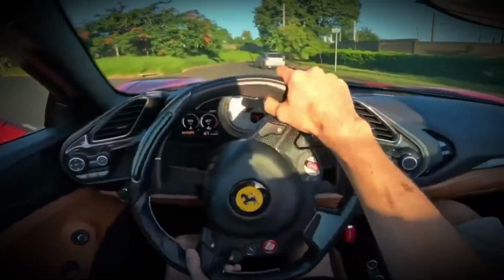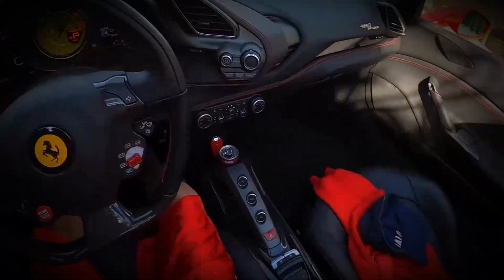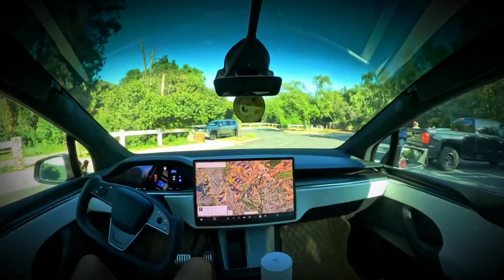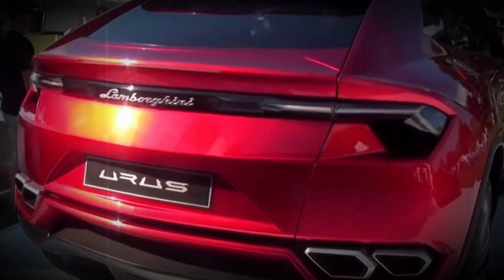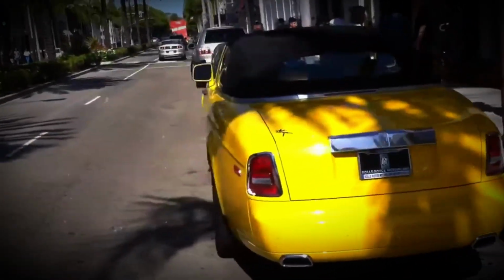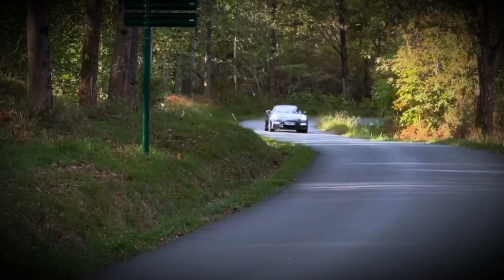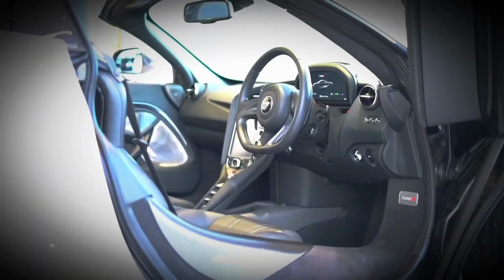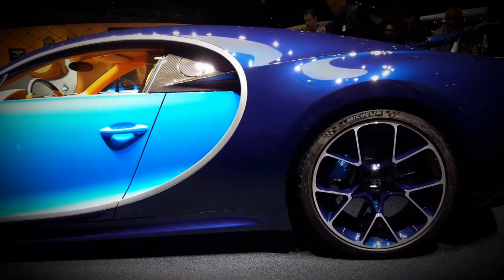10 Rarest Cars in Pam Bondi's Insane Car Collection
We do not fully own the material compiled in this video. It belongs to individuals or organizations that deserve respect.